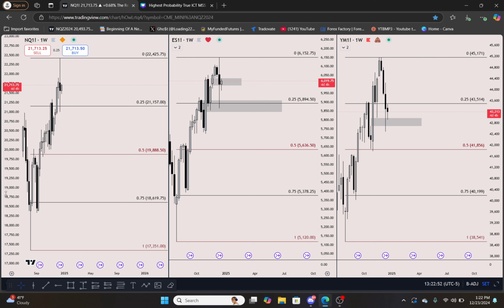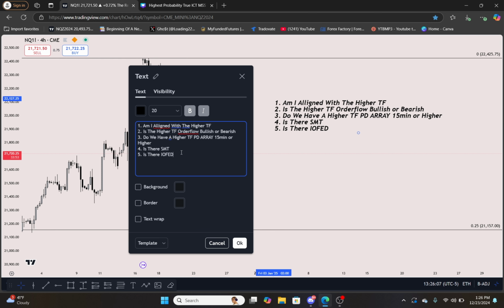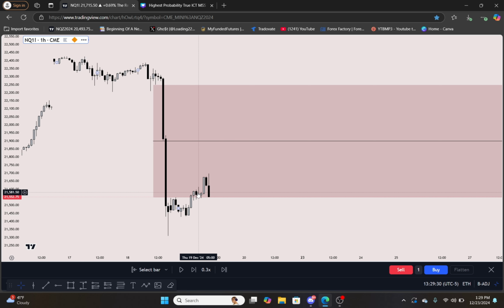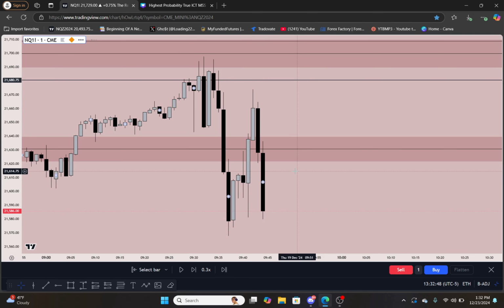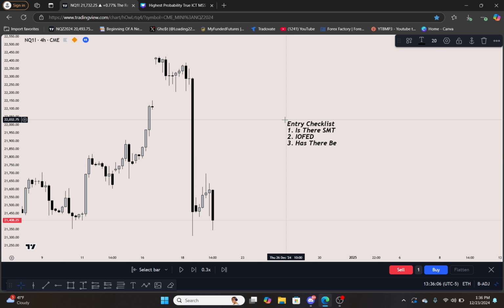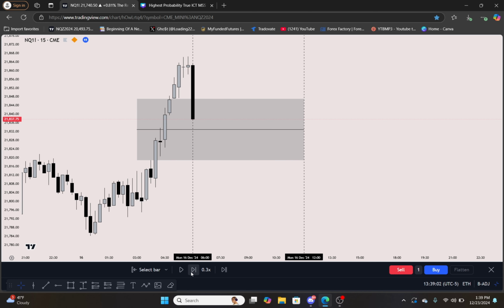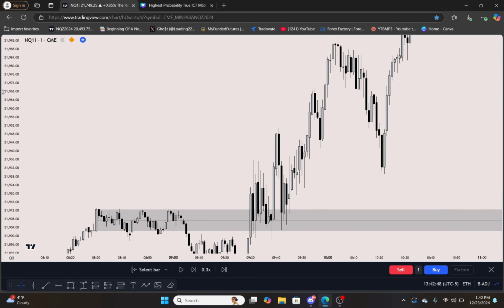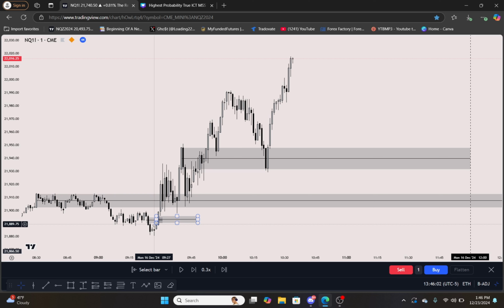Finding Quality Trade Setups Explained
So just want to say thank you too all of you who watch my videos all the way through, it truly means a lot to me. These videos are designed to help better your trading skills and help you reach those profit goals faster all for FREE!!

Be sure to read the disclaimer at the beginning of the video to ensure you know the risks that come with trading and always remember nothing stated or talked about it this video is FINANCIAL ADVICE...